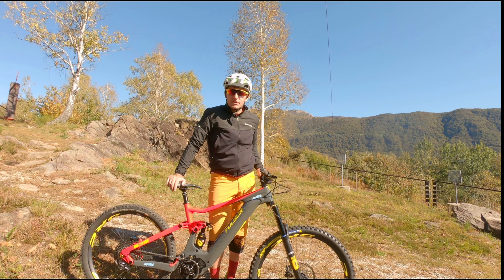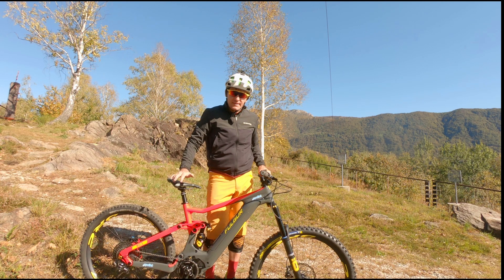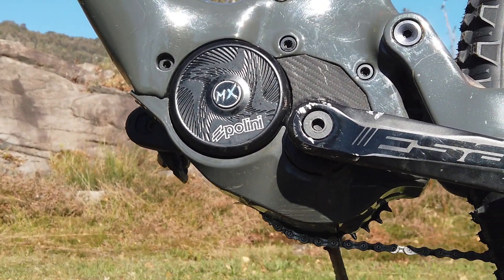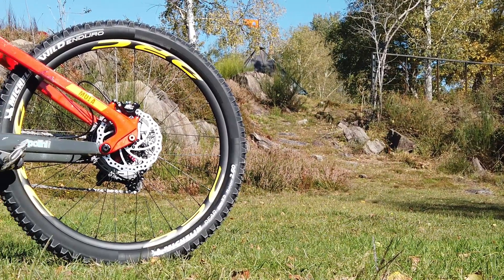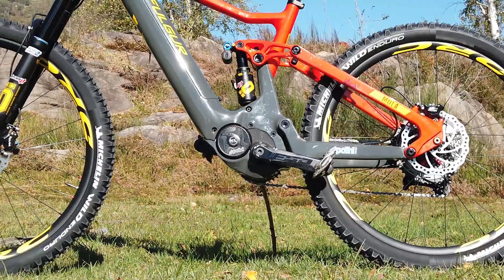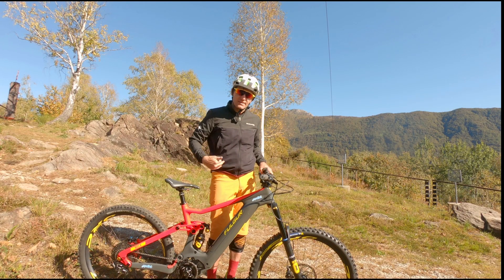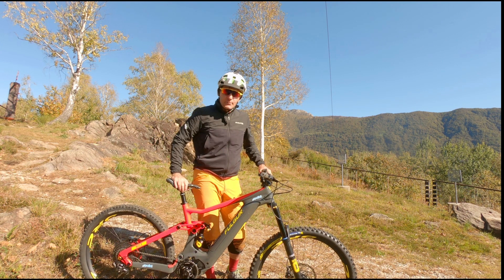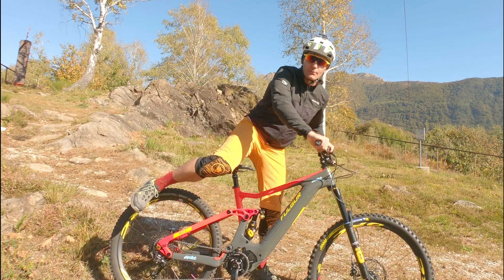Test Fulgur Mula-Powered Polini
Video test della nuova nata in casa Fulgur, l'e-bike motorizzata con il nuovissimo Polini e-P3. Una bici nata per la velocità e che ha le competizioni nel suo DNA. un telaio full carbon con mono e forcella o
Ohlins, ruote con cerchio DRC e mozzi Damil